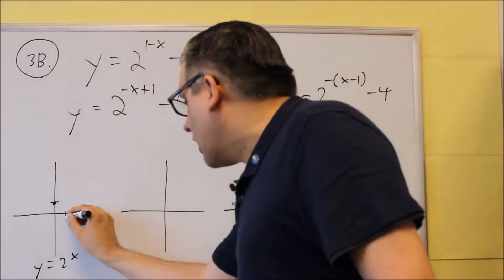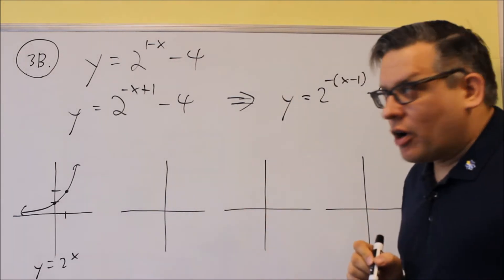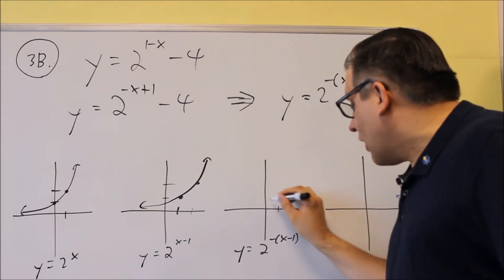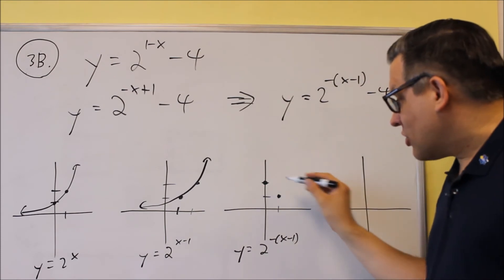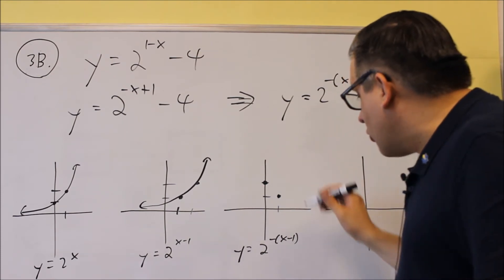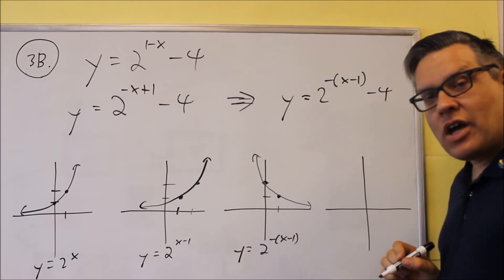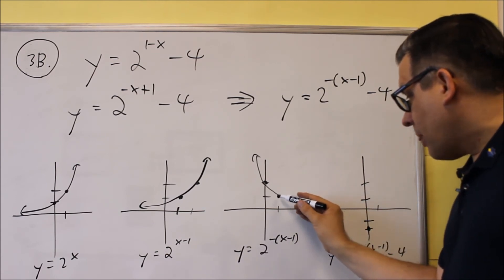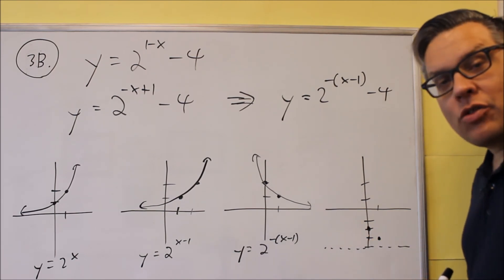Math 126 Sample Test 3 Review